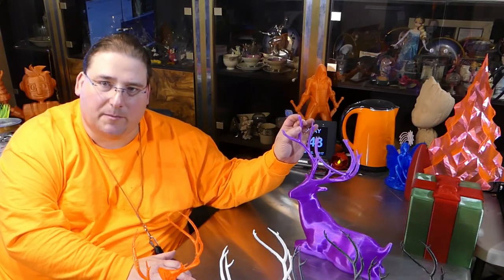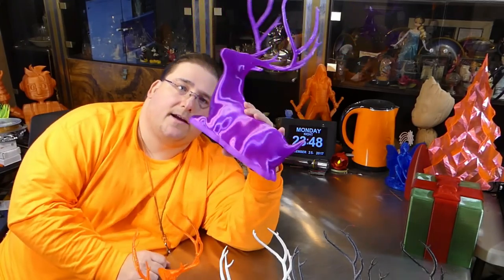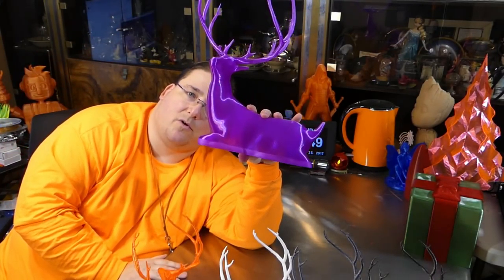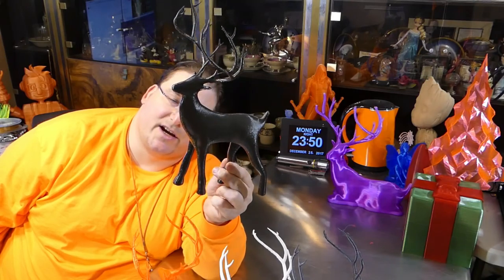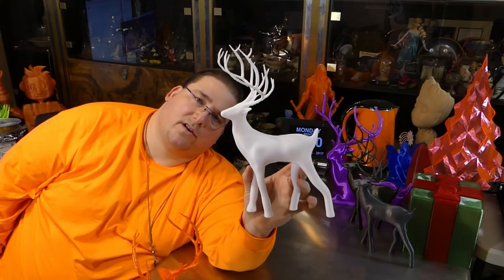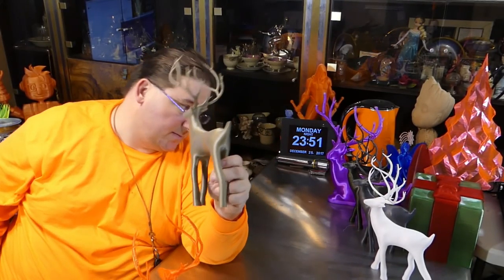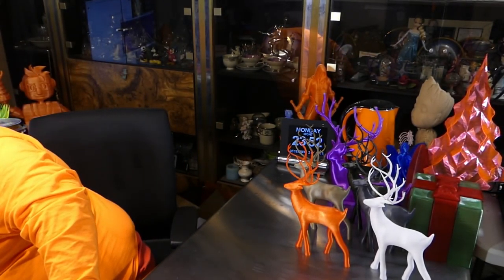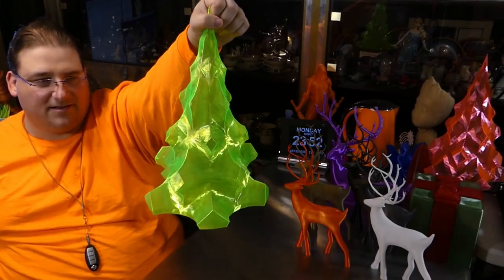Today's 3D Print 179 Decorative Deer Herd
Standing Deer

Filaments I like and Use Daily

Ziro Twinkling

3D Solutech Apple Green (mesmerizing green)

3D Solutech Ultra PLA Filaments.